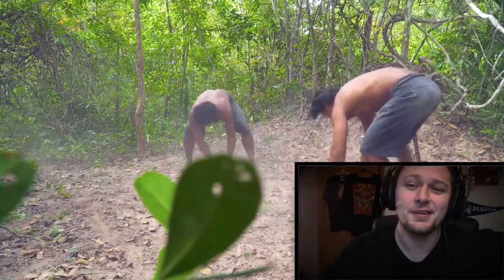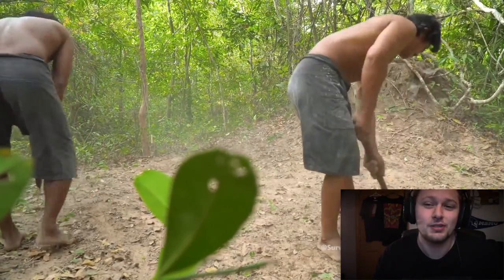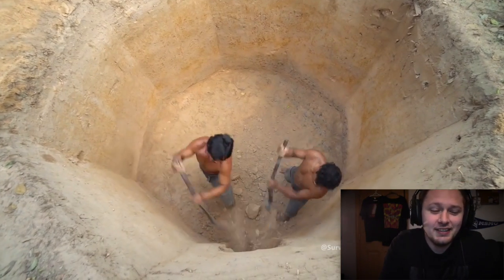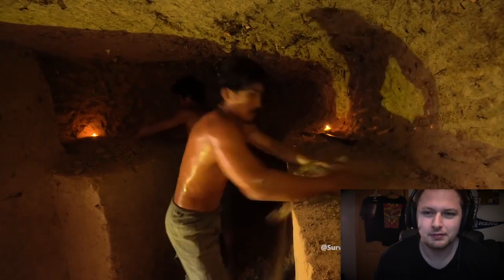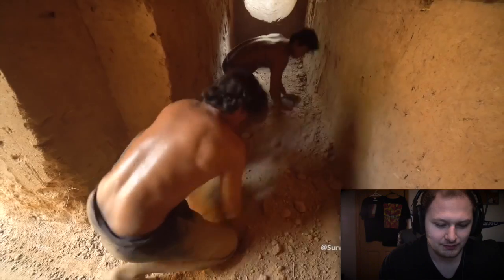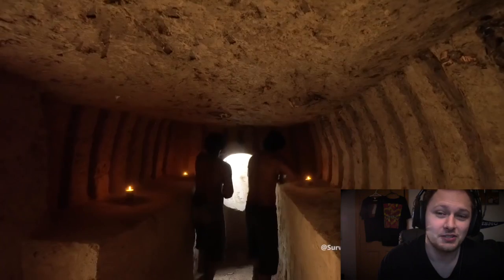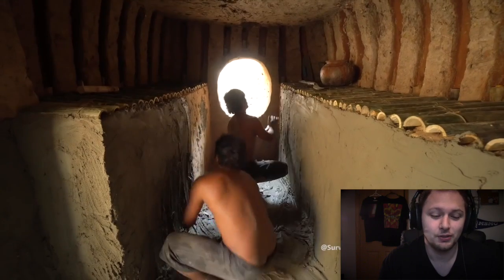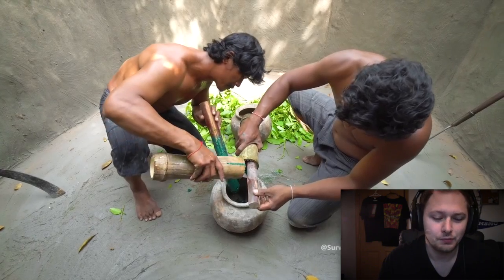"TEMPLE UNDERGROUND HOUSE" & Water Slide w/ Pool! Survival Builder Exposed! Is it Real?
Become part of the team!
Only $2 a month for shoutouts on every video!

This video shows the Survival Builders' Building Temple Underground House And Water Slide To Swimming Pool Reaction. In this video, I talked about Survival Building Exposed because of their fake setup with building with two people. Let me know down in the comment section down below if you enjoyed this video!

(PS4) TheBrettBurnzYT

The song is on TGN Music, You can use this song in your videos or any of the other songs on their website.

Best known for Easter Eggs, Hackers, and Funny Moments. TheBrettBurnz strives in making excellent content for the whole family. Thanks for stopping by!